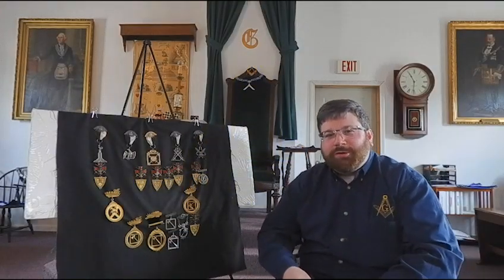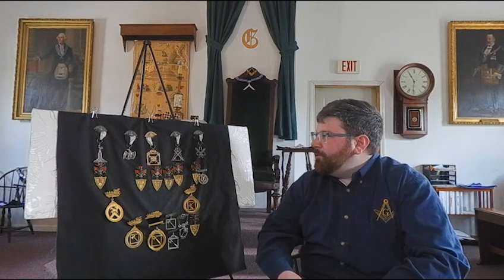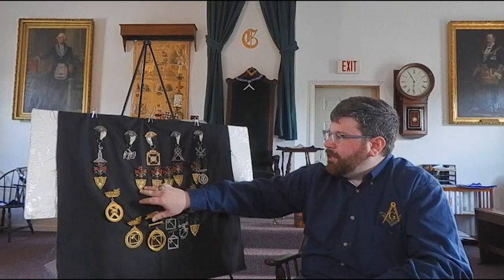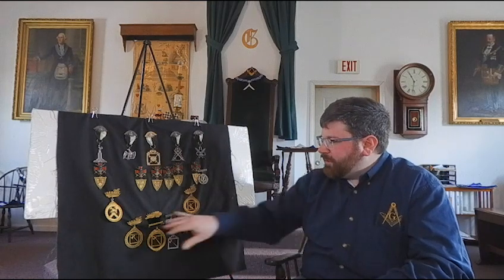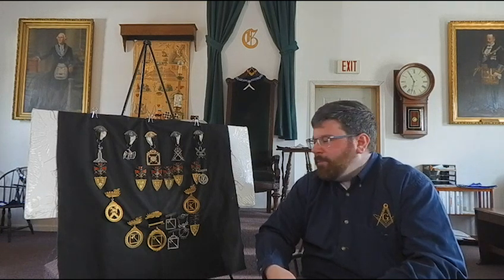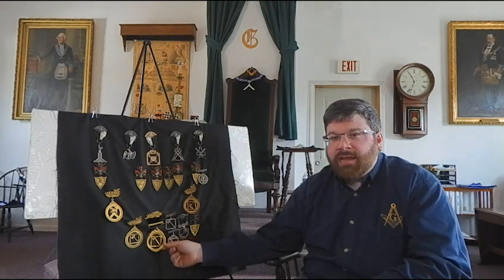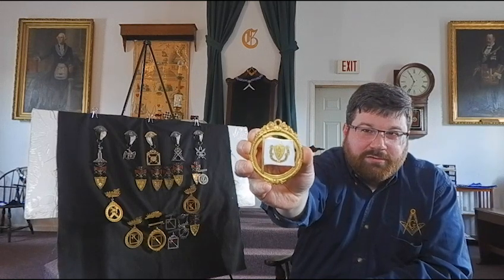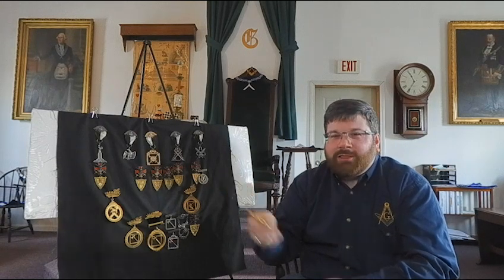Masonic Curators - 076 - York Rite Commandery Officer Jewels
In this episode, John Wilder shares some unique York Rite Commandery officer jewels.